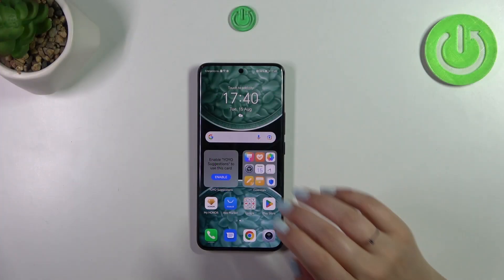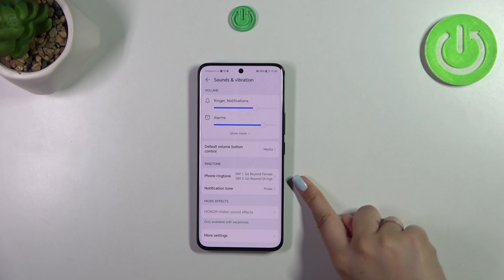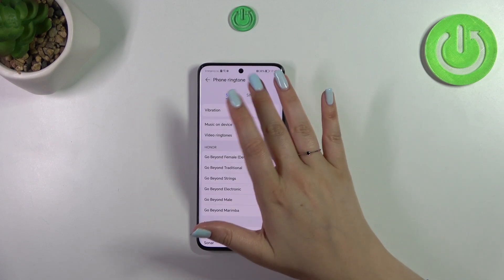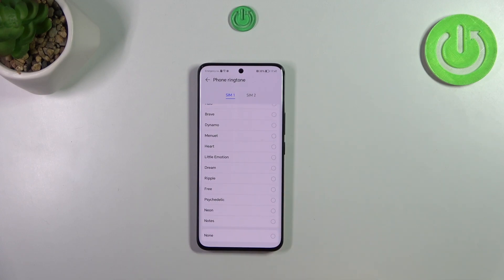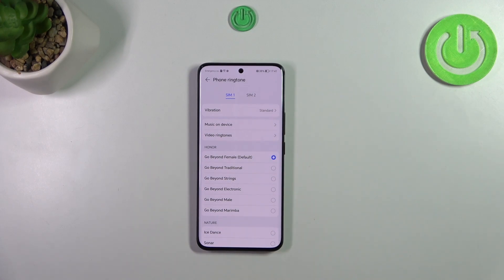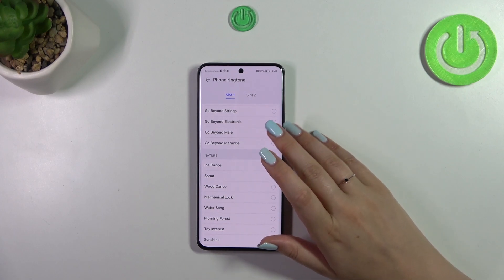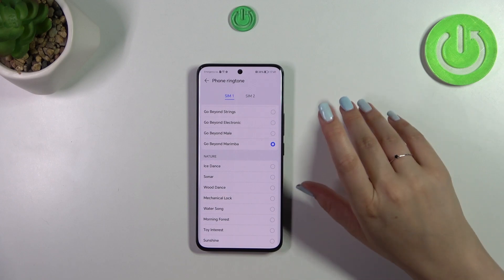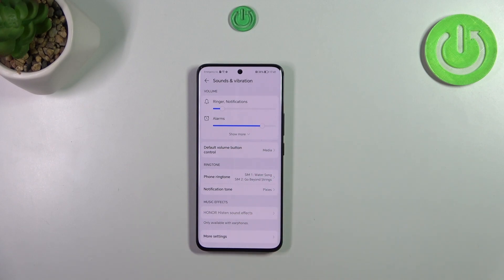How to Change Ringtone on HONOR 90?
Elevate your phone's melody with our easy-to-follow tutorial! 🎶📱 Dive into the world of personalization as we guide you through the steps to change the ringtone on your HONOR 90. 🎵🔔 Wave goodbye to default dings and embrace your unique style with a tune that resonates. 🎵✨ From classic chimes to trending tracks, learn how to set the perfect ringtone that reflects your vibe. Your phone, your rhythm – let the customization begin!

How to Set Up Ringtone on HONOR 90?
How to Manage Ringtone on HONOR 90?